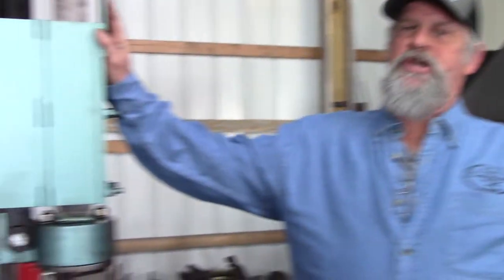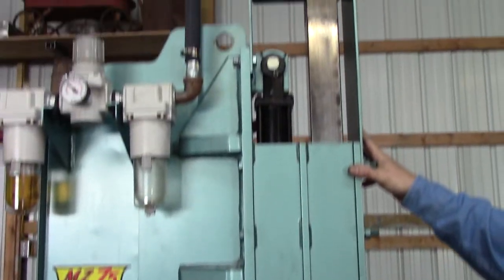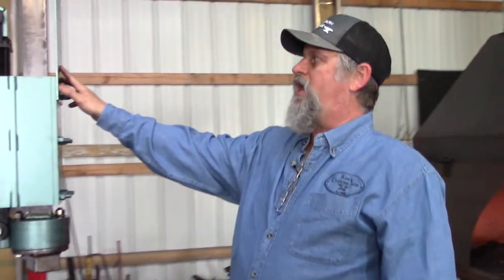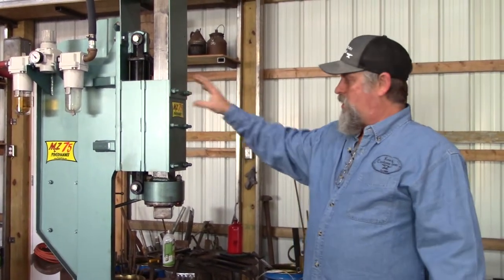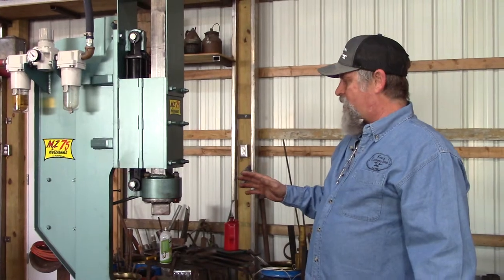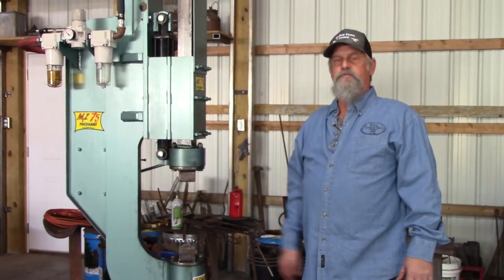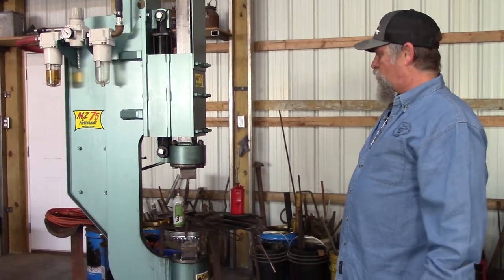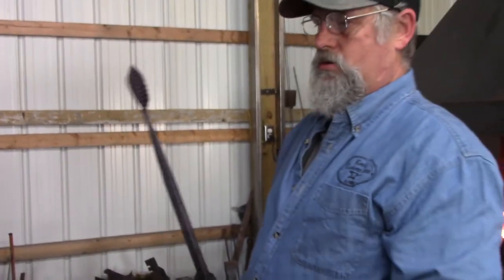Power Hammer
Power Hammer purchased from Kens Custom Iron